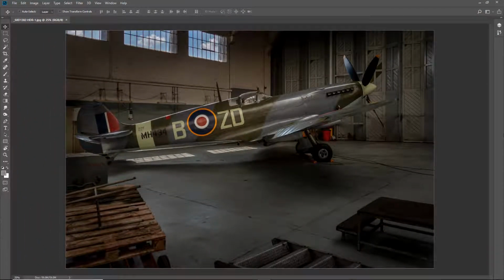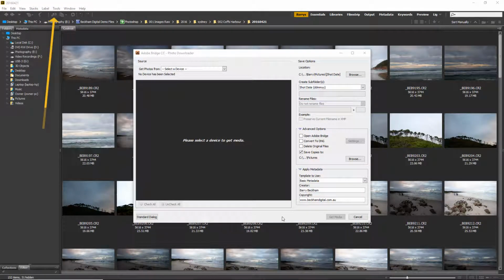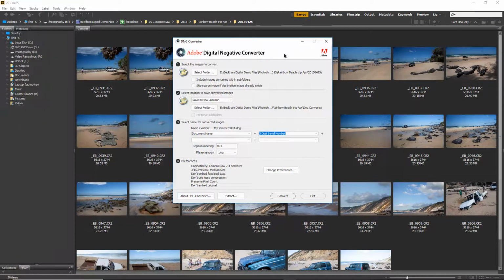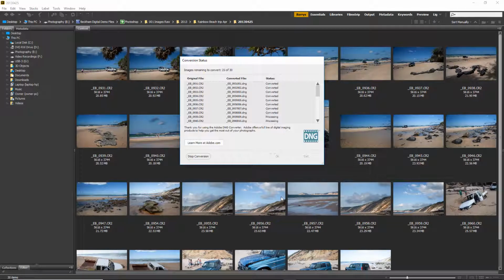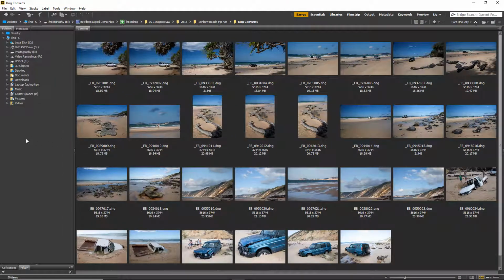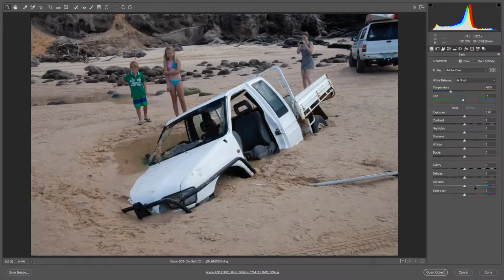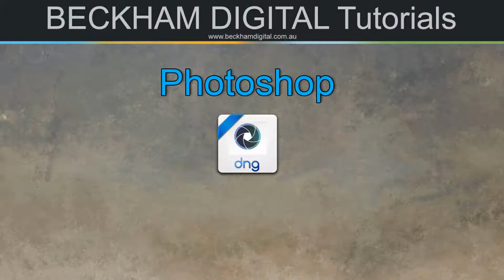Photoshop Raw Editing Video 23 The Digital Negative Format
Do you convert or not convert? Here we offer the options and suggestions with our demo